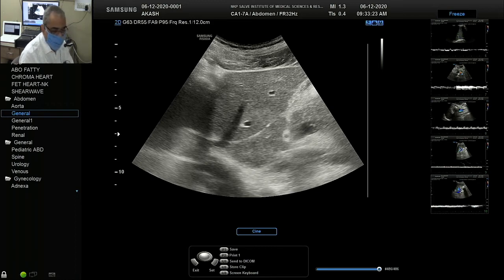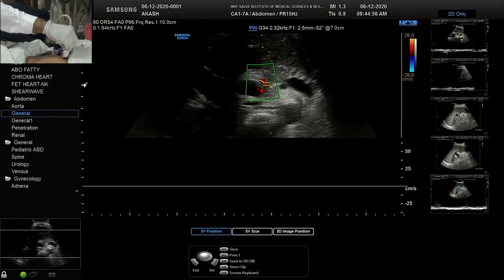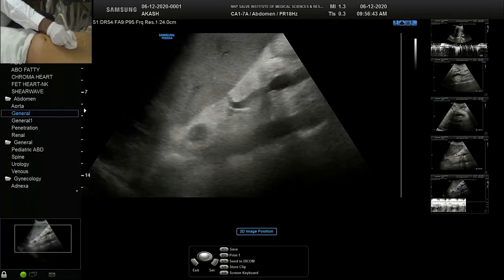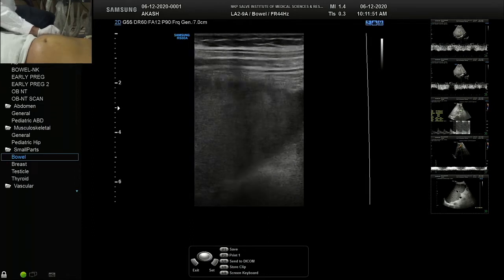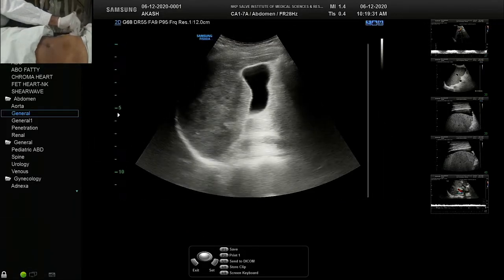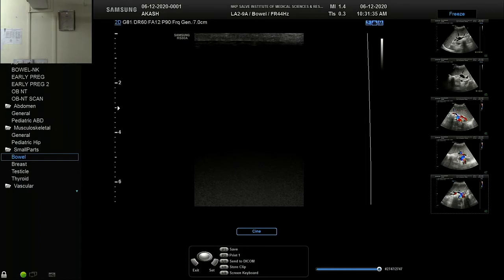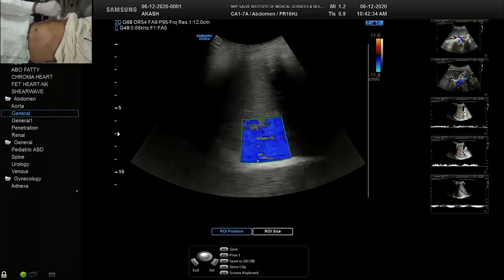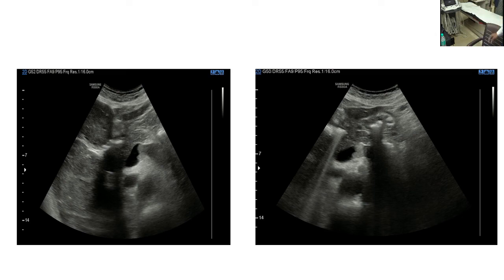Portal Doppler Case demonstration